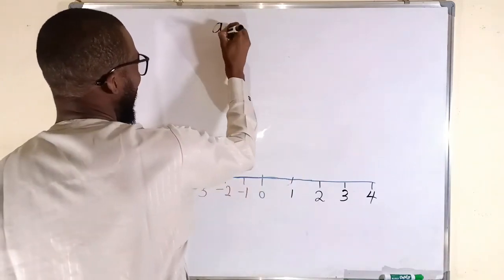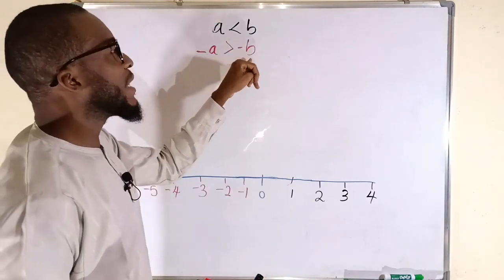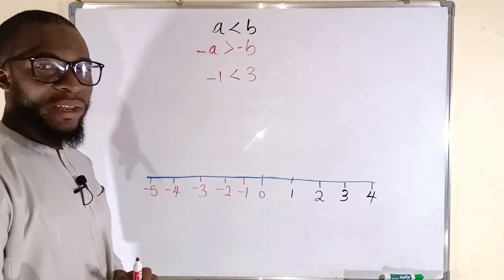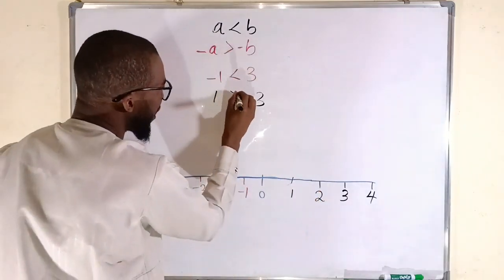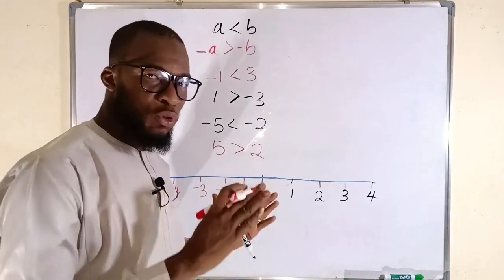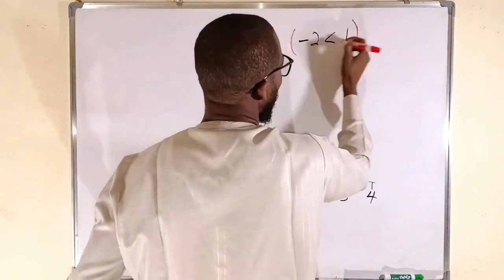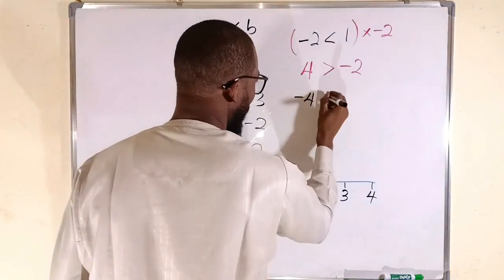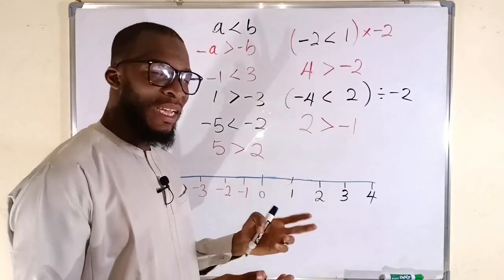Effect of multiplying both sides of inequality by a negative number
When you multiply both sides of an inequality by a negative number, the direction of the inequality sign reverses. For example:

If ( a is less than b ), and you multiply both sides by(-1), you get (-a is greater than -b)

This reversal occurs because when you multiply by a negative number, the order of the numbers on the number line flips.